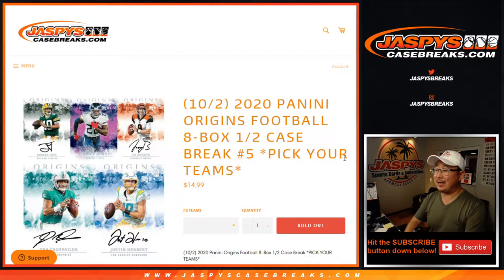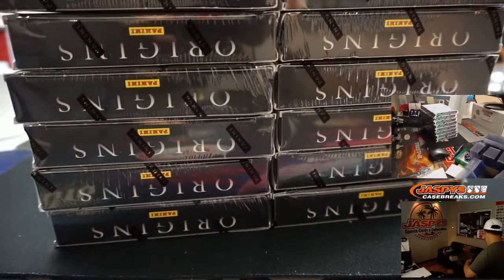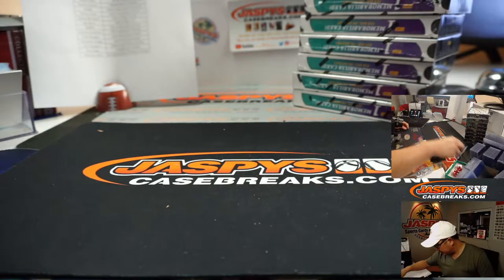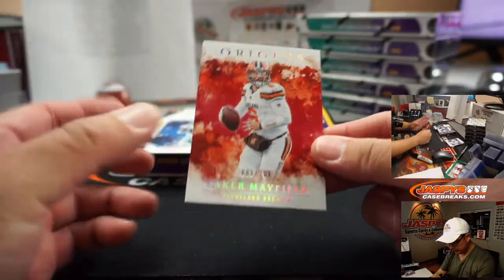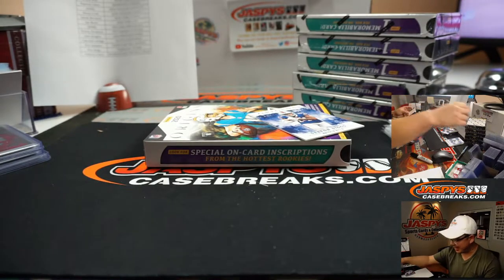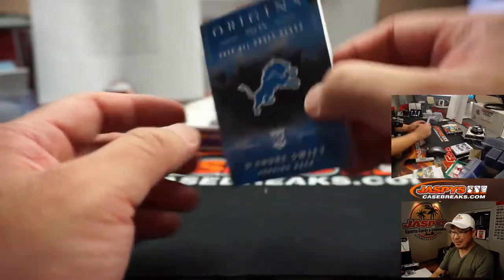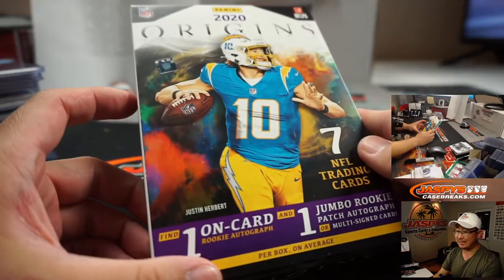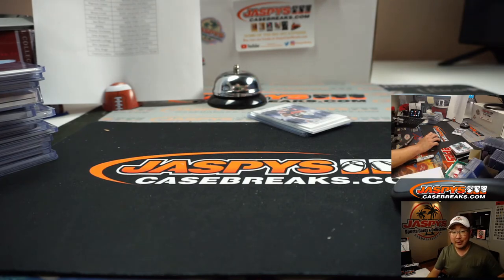F, 10.02.20 || 8Box (1/2) PYT #5 || 2020 Panini Origins Football (NFL)